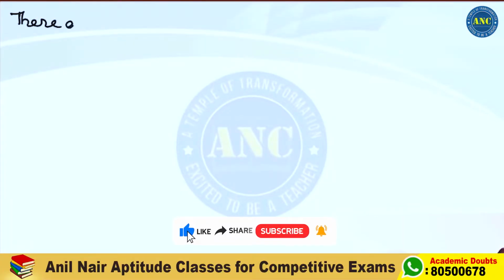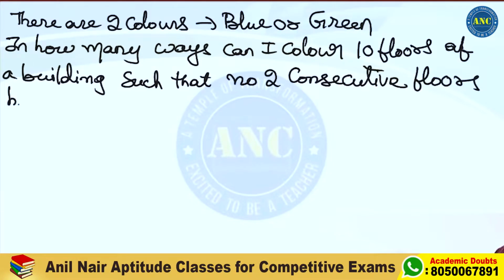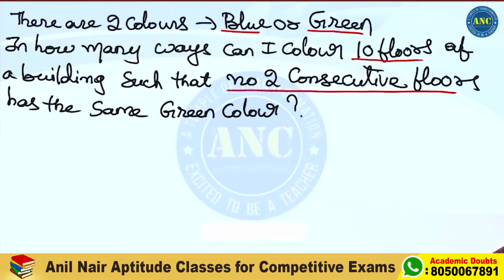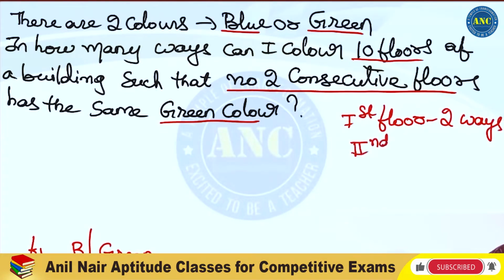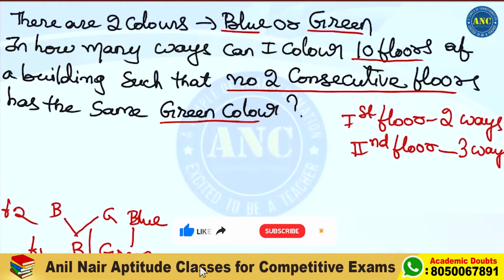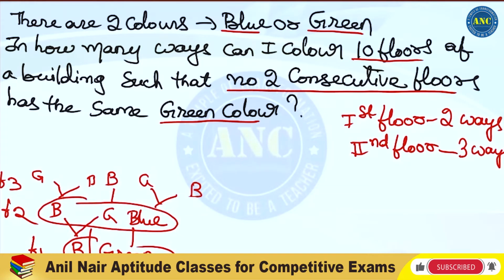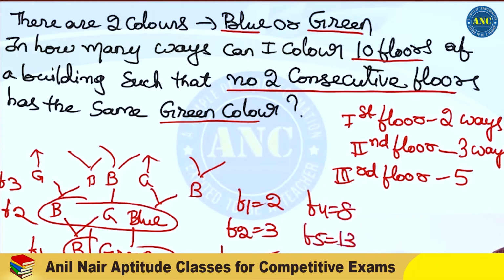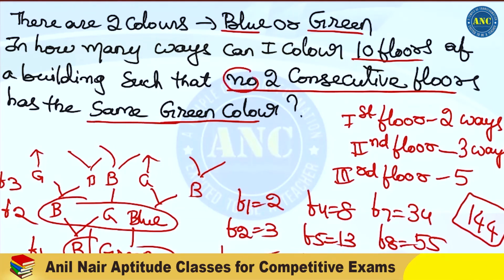▶️ Triangles ( Session-3 ) || CAT 2023 || SSC CGL || Download ANC App || ‎@AnilNairClasses